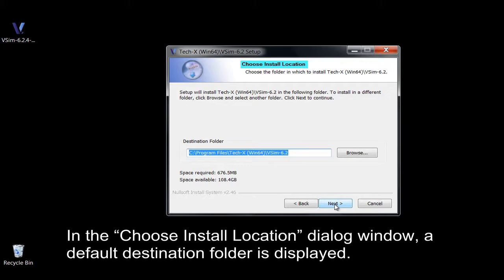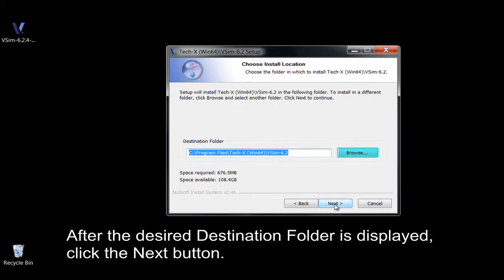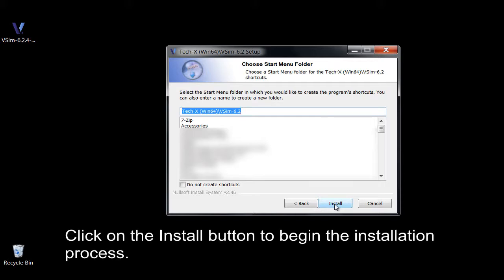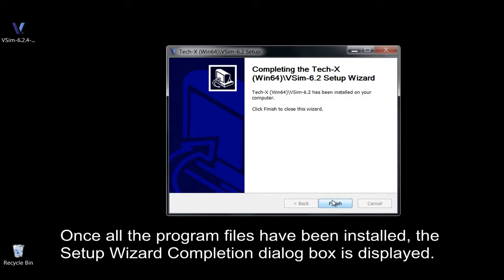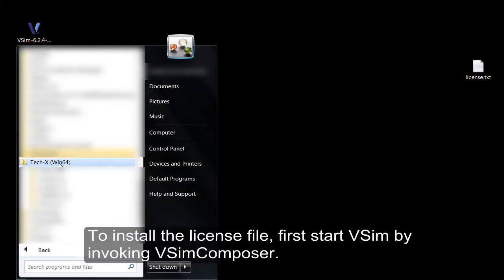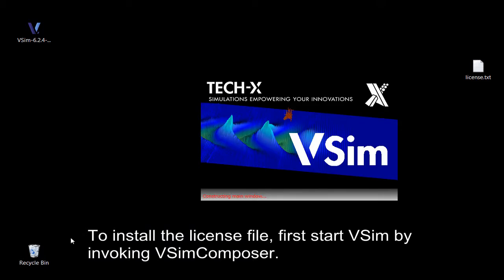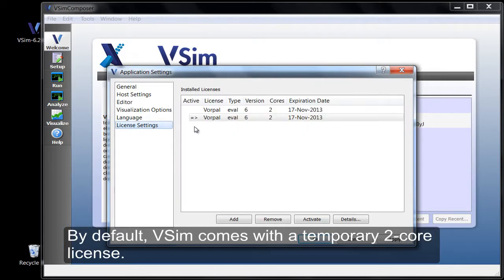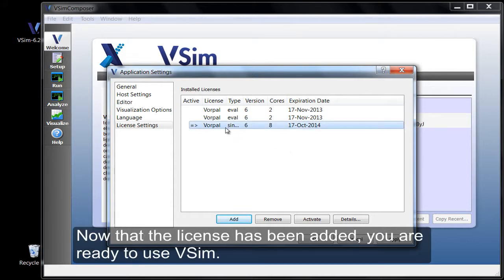Installing VSim on Windows English Captions